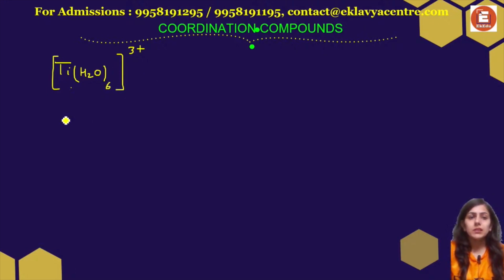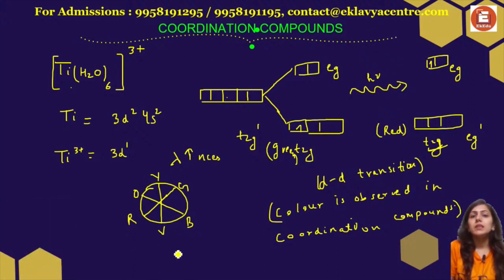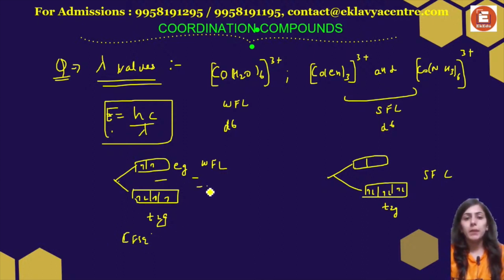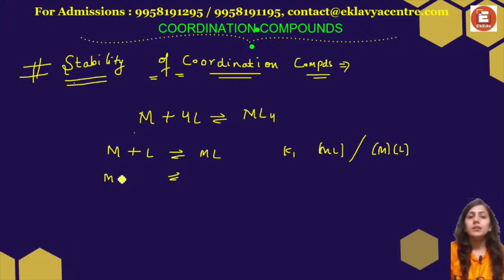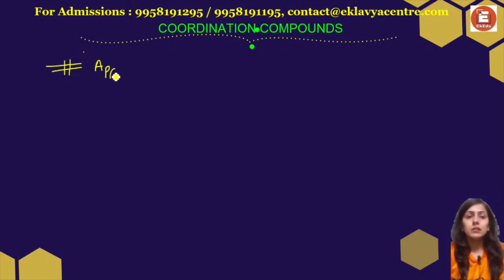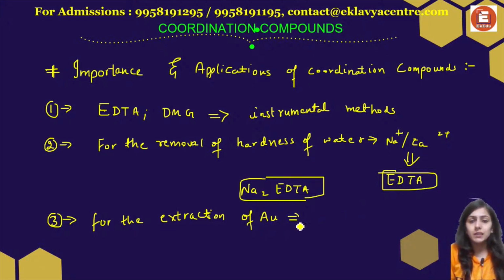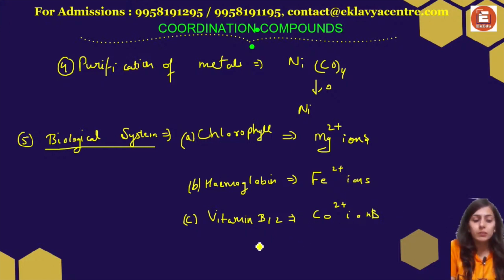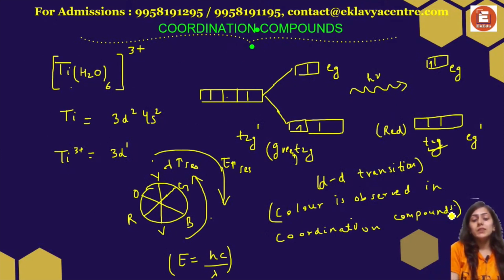Class 12 chapter 9 Coordination Compounds Colour in coordination compounds lect 16